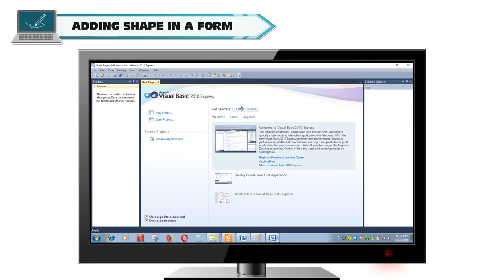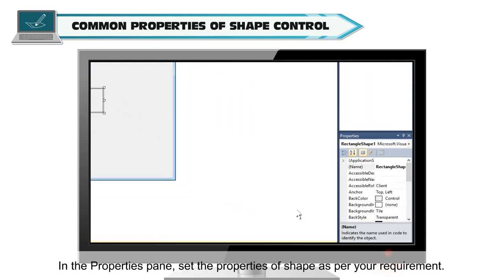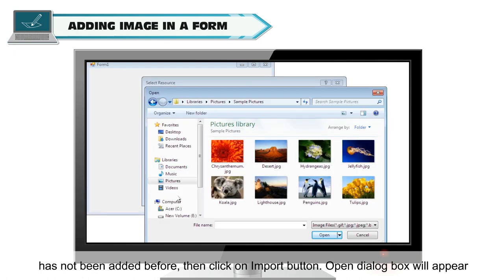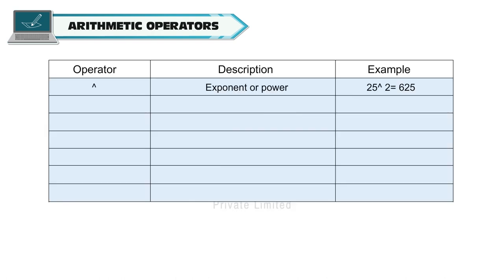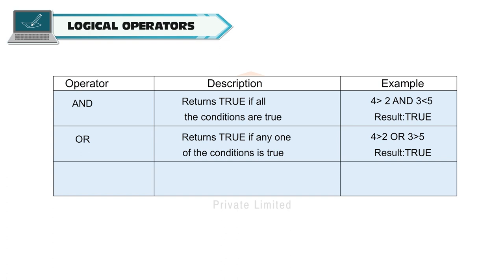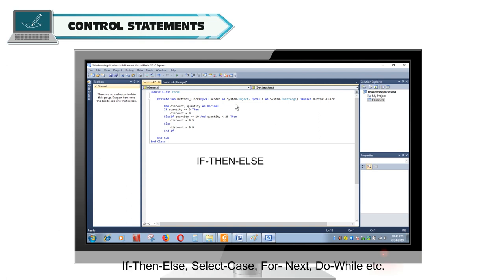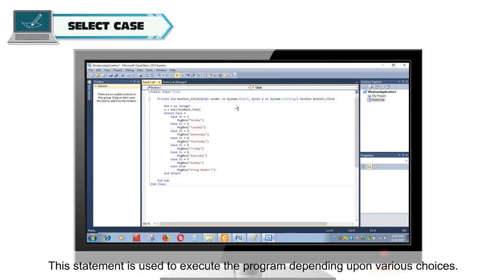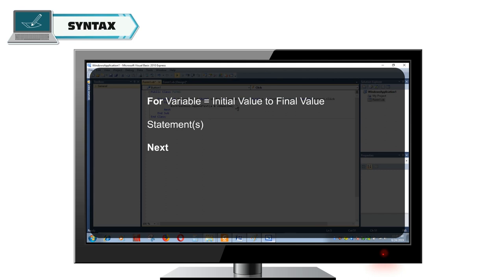MORE ON VISUAL BASIC 2010